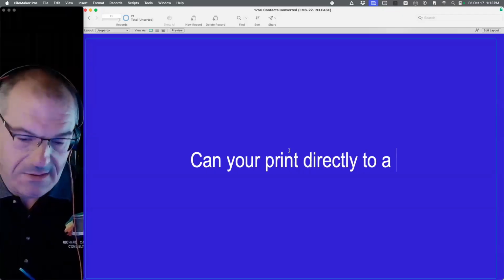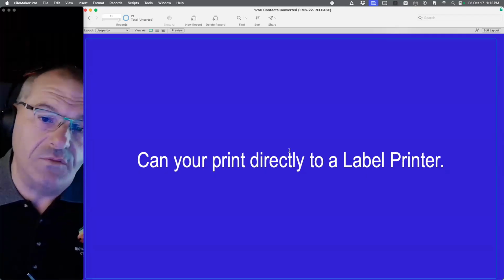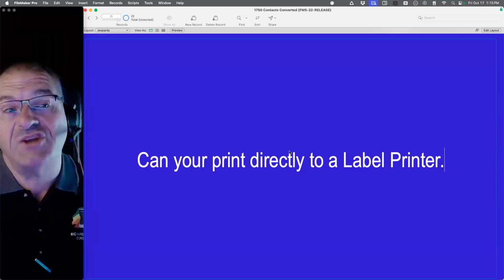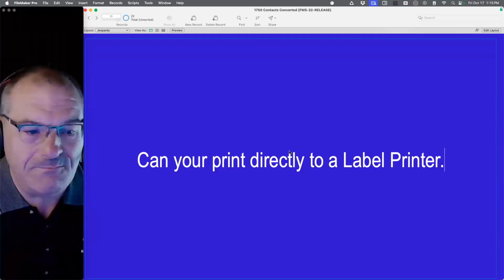"Label Printing in FileMaker" - FileMaker Open Q&A W/Richard Carlton (10.17.25)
This is an excerpt from the October 17th Q&A where Richard and Margaret fielded questions from the FileMaker Community. In this part, Richard explains the possibility of printing to a label printer through FileMaker

70 hours of video content AND one copy of Claris FileMaker Pro! 🎥

FMTraining.TV
2122 9th St., Suite 102

Imj3zEXXWfcYeEyeYrcWkMuJXeK4p6siBU/edit?usp=sharing